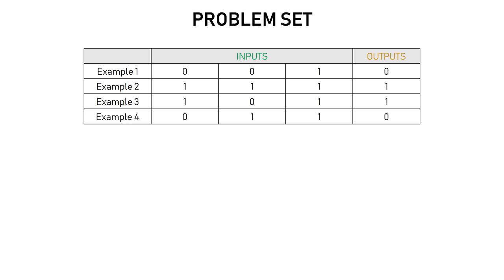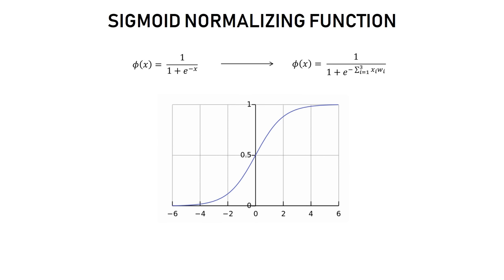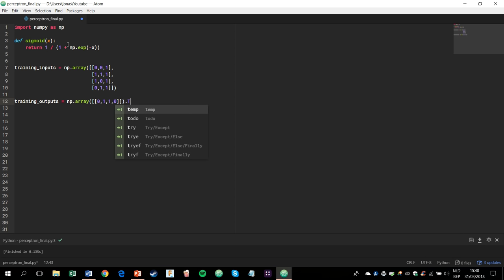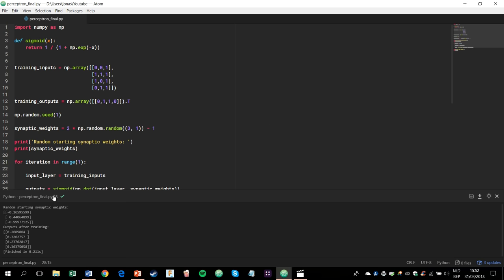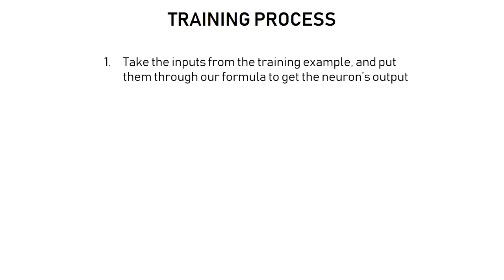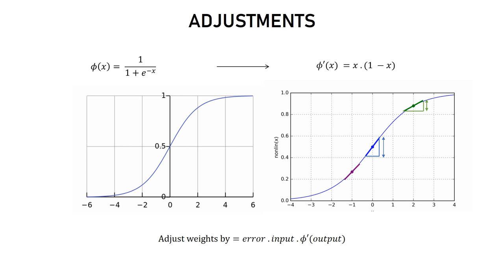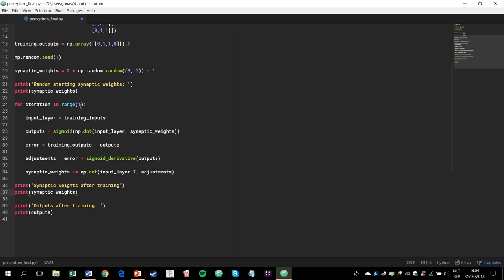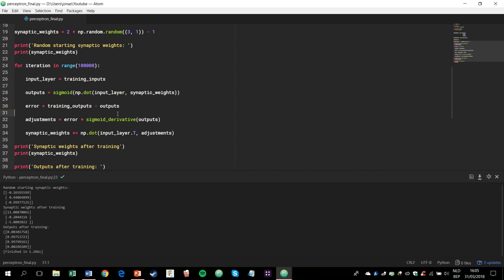Create a Simple Neural Network in Python from Scratch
In this video I'll show you how an artificial neural network works, and how to make one yourself in Python. In the next video we'll make one that is usable, but if you want, that code can already be found on github. I recommend watching at 1.5x speed, unless you're coding along.

Coding starts at 2:30